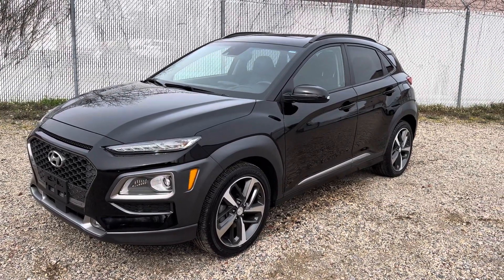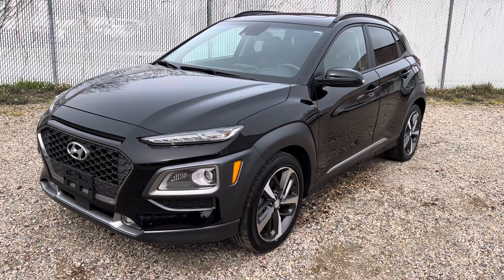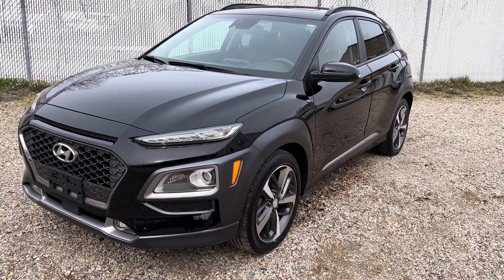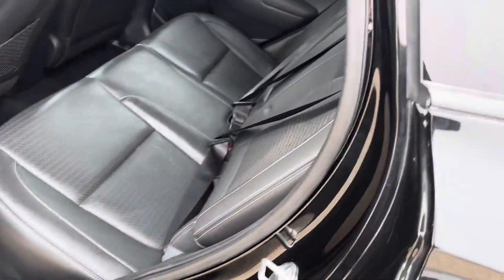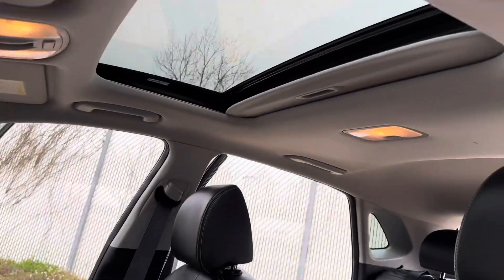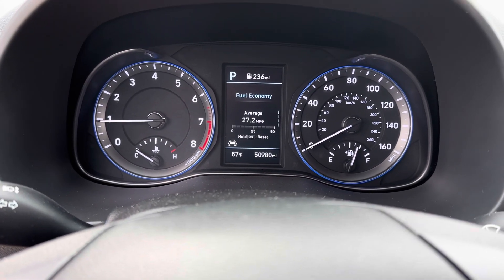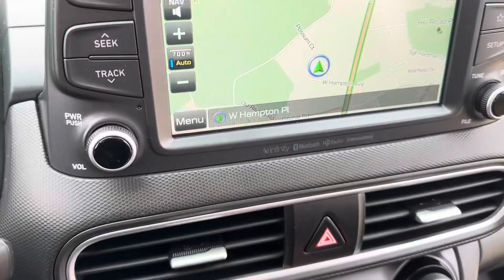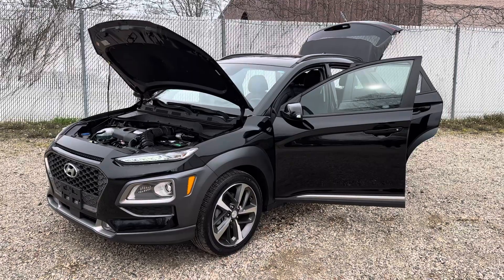2019 Hyundai Kona Ultimate AWD Factory Navigation Lane keep assist Bliss sunroof leather 50k mile